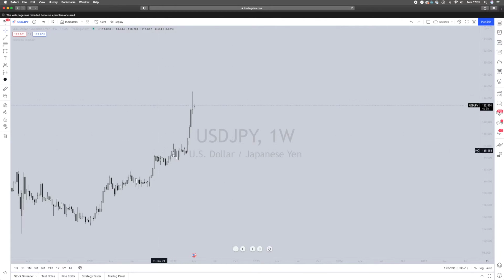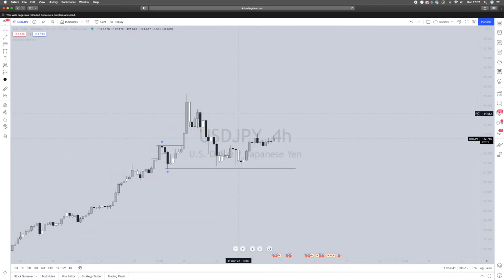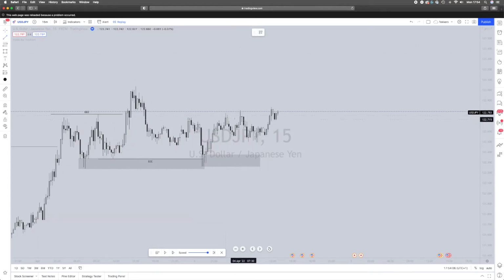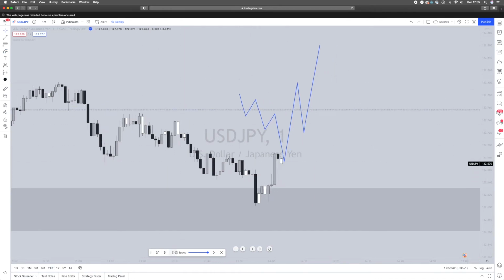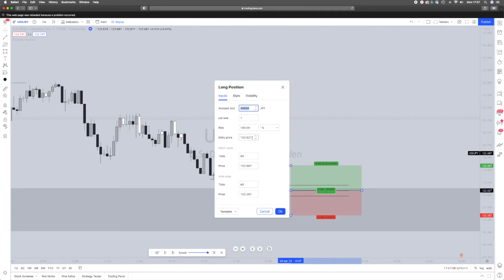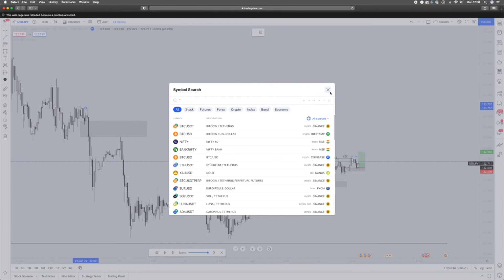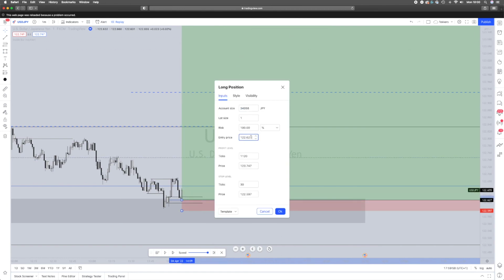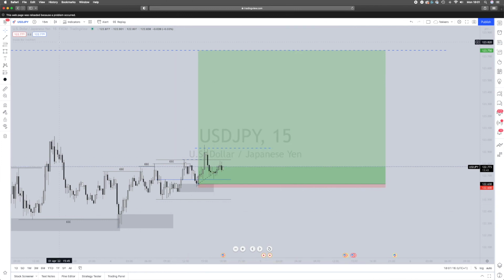USDJPY Active Trade review 4th April 2022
Walk through of how I entered the Active trade